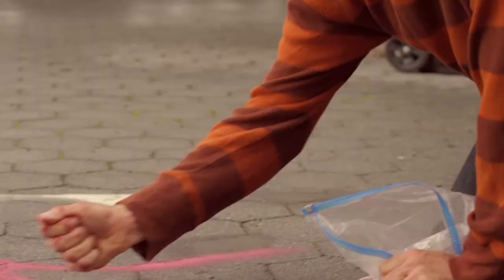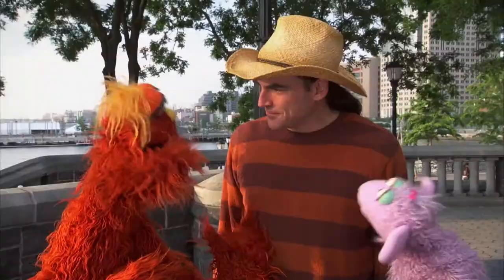People in Your Neighborhood Joe Mangrum Sand Painting with Murray and Ovejita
Are you ready? I'm releasing an NFT for my "Sesame Street" painting. Drop your wallet below to join the presale list 👇🏼. Here's a thread..🧵

In 2012, I met the producers of Sesame Street while they were filming at Washington Square Park, where I had been creating sand paintings for years. They were impressed with my work. Although they had only one more day of shooting for the season, they managed to film a time-lapse of me creating an octopus 🐙, themed around the number 8, of course.

When the season aired, the clip was trimmed to just 3 seconds of that painting. However, they loved it and contacted me about doing a segment for the next season. They sent me a photo of Murray with his little lamb sidekick, Ovejita 🐑.

They asked if I could think of creative ways to do a portrait. My mind immediately went to the Mona Lisa, and with Murray as my muse, it became the "Murray Lisa." I set up at the end of Chambers Street in a city park. They documented me working, using only the hexagonal grid of the paver bricks 🧱 and the photo with that grid overlaid.

Over the next 6 hours, while they filmed other segments in the park, we timed it so the producers and puppeteer could see the finished work and discuss Murray's interaction with me. Then, a huge gust of wind 💨 blew away the top layer of sand. A bit stressed, I asked for 10 minutes to fix it.

We continued shooting, with Murray asking questions and performing sight gags. It was an 8-hour day that wove me into the fabric of NYC history on a show that first aired in 1969, the year I was born. Since it aired, it's been a frequent topic whenever I'm painting. People often ask if I'm the guy from Sesame Street. Once, at JFK with a bag of sand headed to Dubai, a TSA agent recognized me as "that guy on Sesame Street!" 🤣 It's such an honor.

I'll be releasing an NFT soon, so if you'd like to own a piece of this history, drop your wallet below!

Excerpt of Sesame St Episode 4315
Produced by Hyperactive Content
Producer at Sesame St: Nadine Zylstra
Directors: Joey Mazzarino, Matt Vogal
Sand Artist: Joe Mangrum